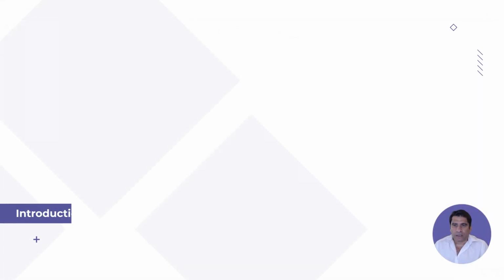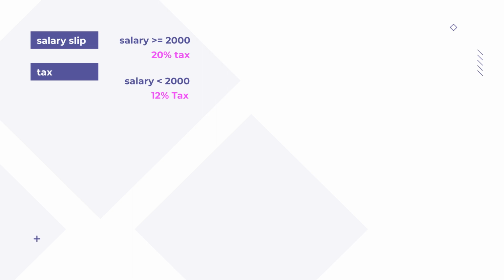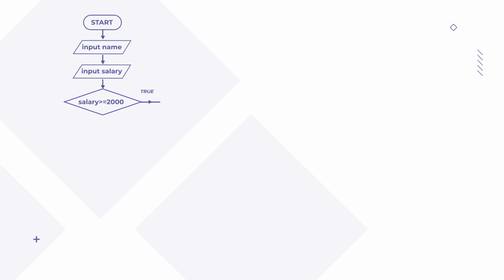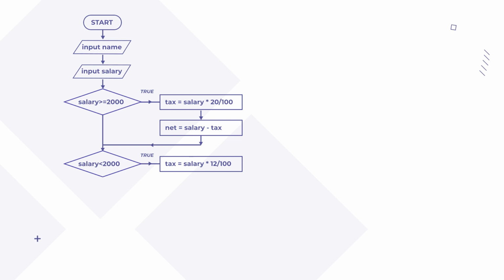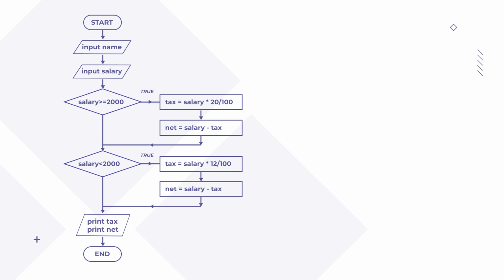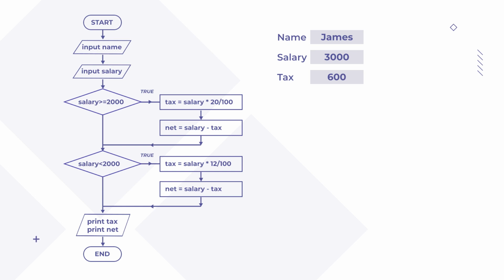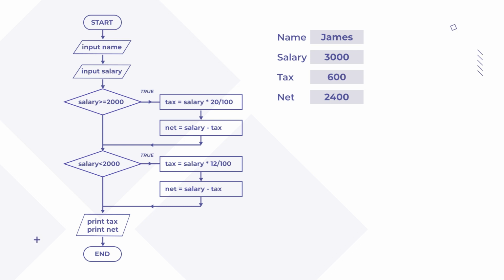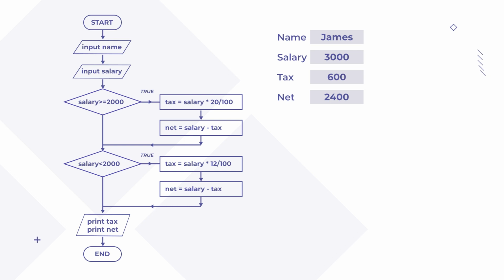Introduction to Python - Introduction to If Statements Part 3 (22/33)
In this video you will continue learning what are If statements and how they can be used when solving problems.